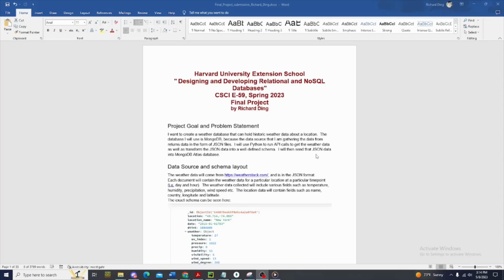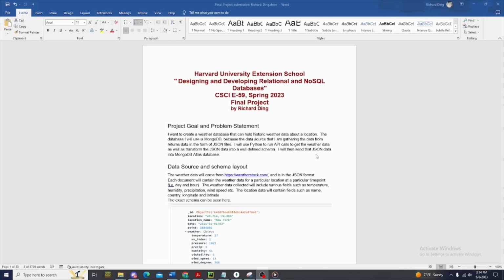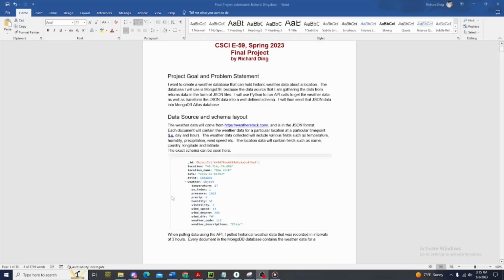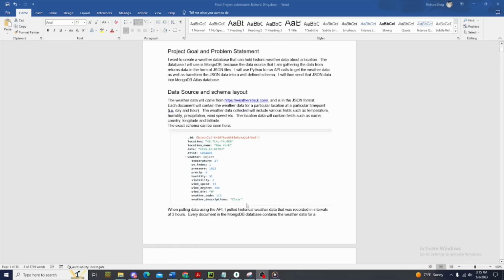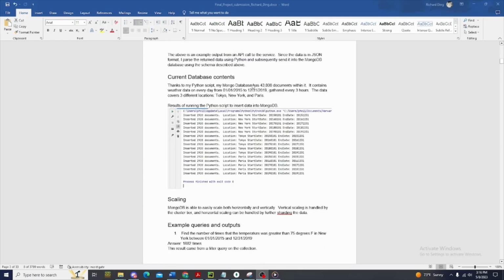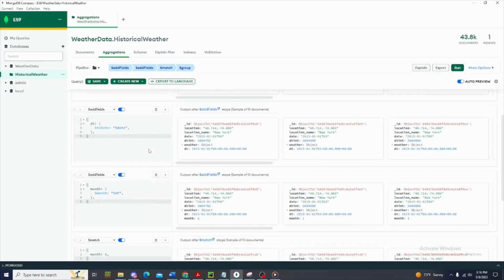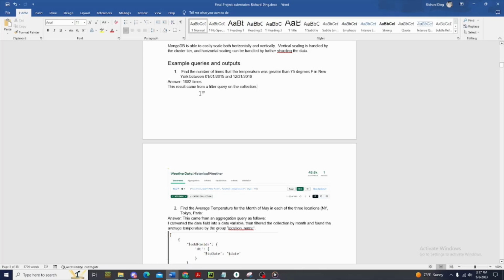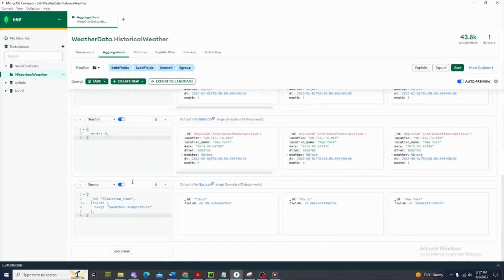Richard Ding CSCI E-59 Final Project Presentation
My presentation for the final Project of CSCI E-59 Spring 2023